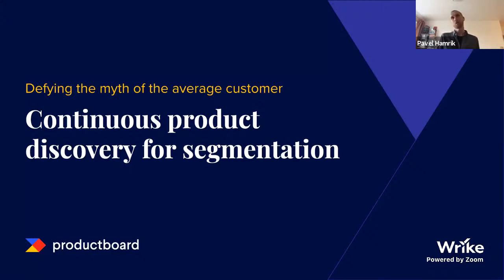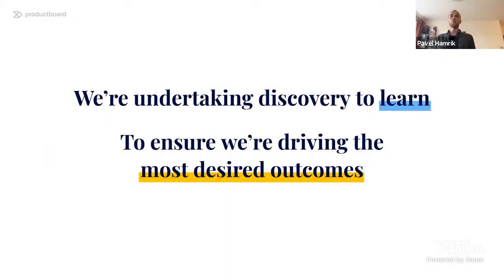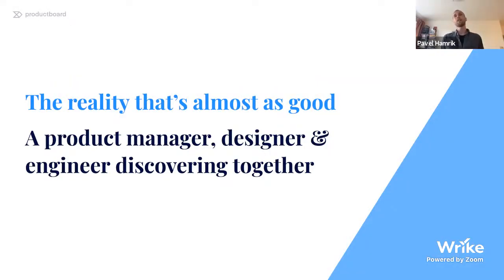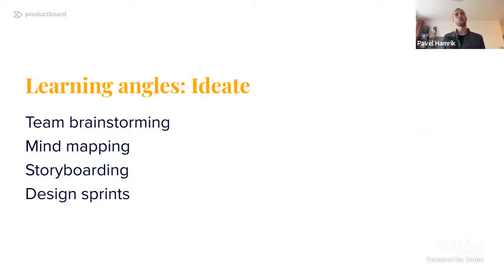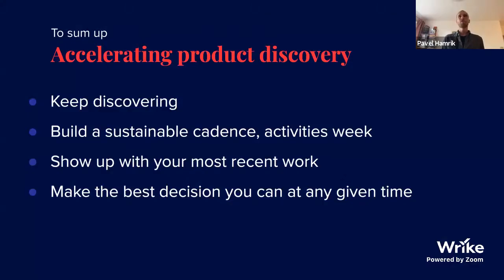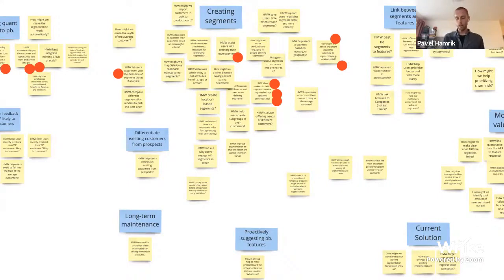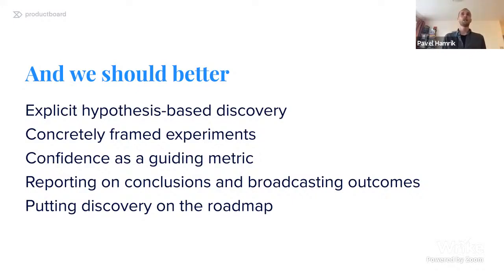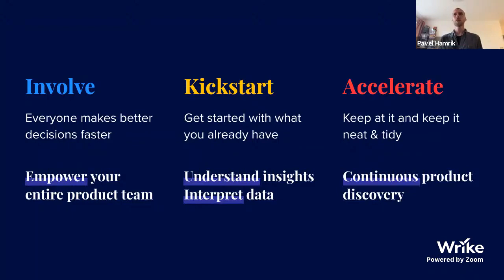Charting territories: Continuous product discovery — Pavel Hamrik, Productboard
Sketchy discovery. It’s dangerous to make decisions in the dark, to navigate in uncharted territory. Or is it adventurous, thrilling, even ‘agile’? Most importantly is it the right way to build products that matter?
Just like the adventurers who live to tell their stories, we should be smart about product discovery and keep charting problem spaces as we boldly deliver our solutions.
We’ll talk about kickstarting discovery by not starting it from scratch, about keeping a firm, brisk cadence of learning about our customers’ needs, so that we become the true scholars of our markets and adjacent territories.